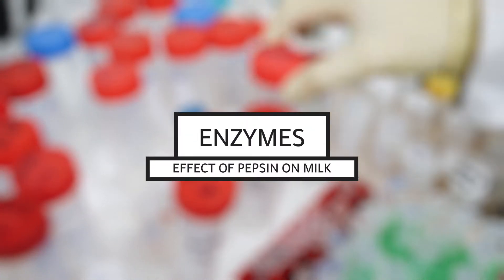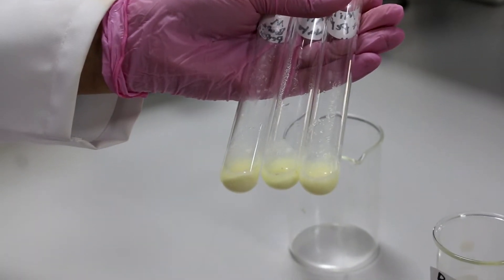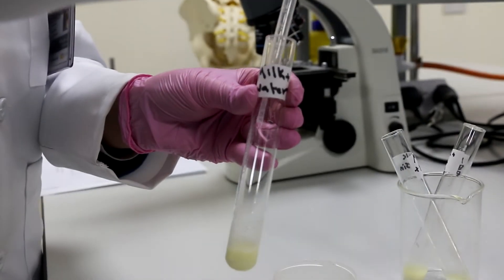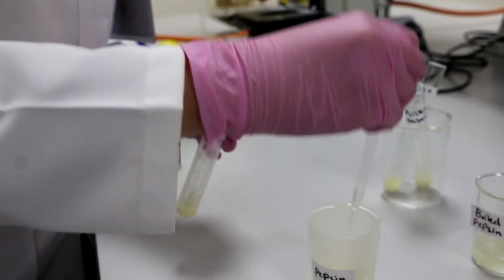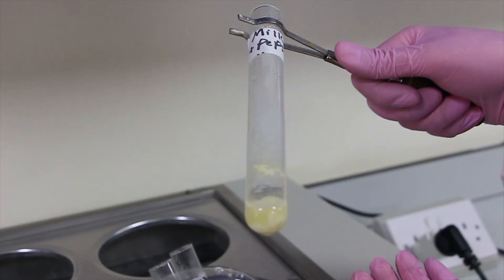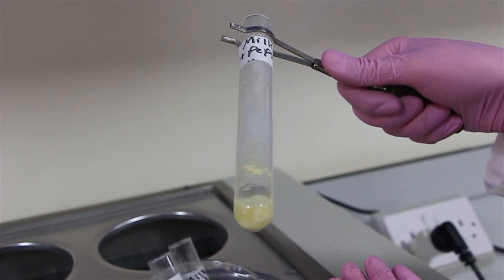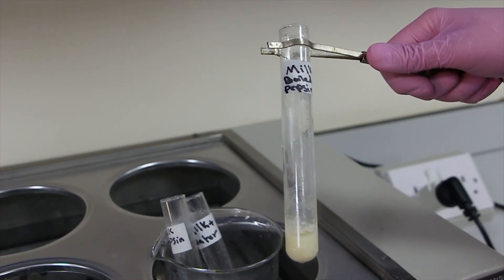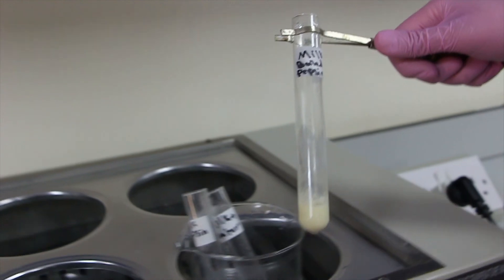Biology Lab - Enzymes (effect of pepsin on milk)